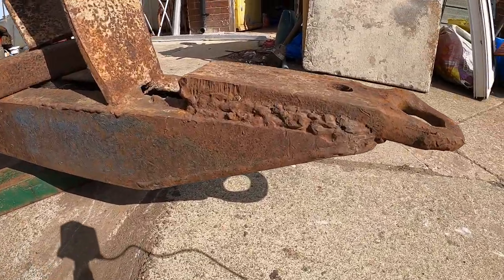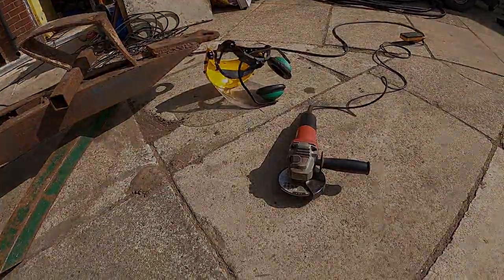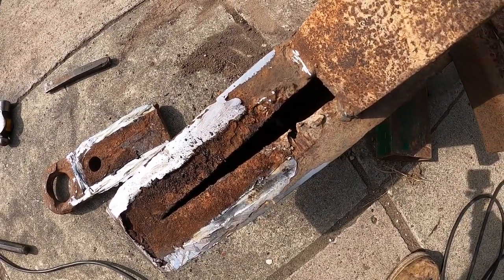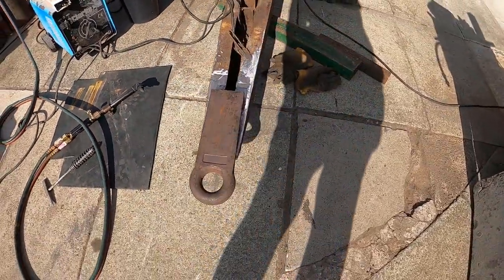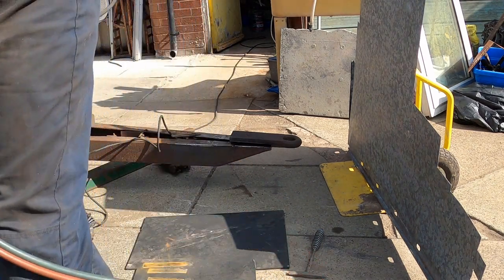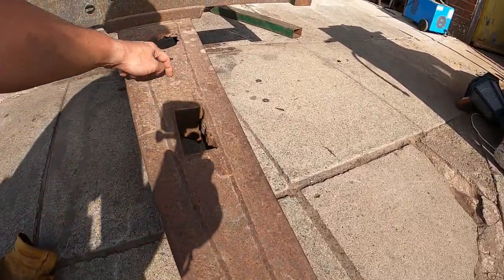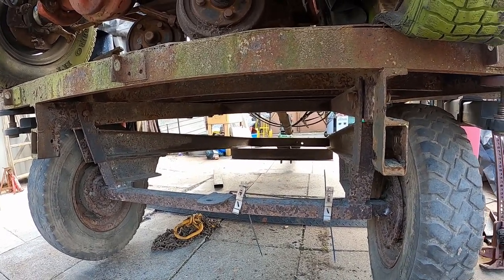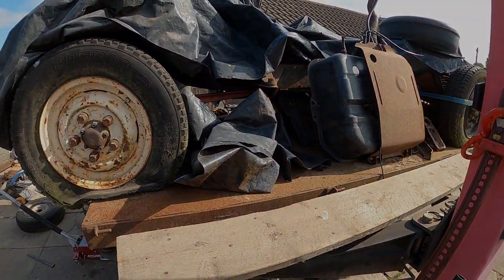VINTAGE THURSDAY TIPPING TRAILER PART 4 DRAWBAR REFURB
REPLACING THE TOW EYE ON MY TRAILER, BE BETTER WITH A BIGGER GRINDER!